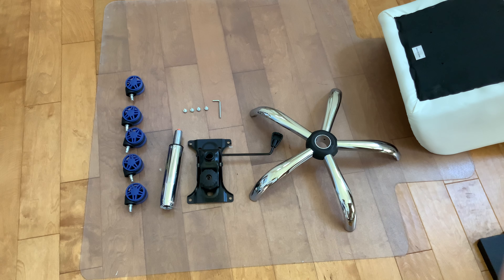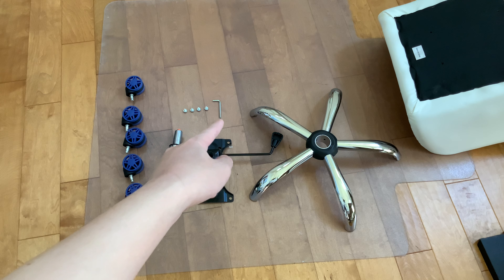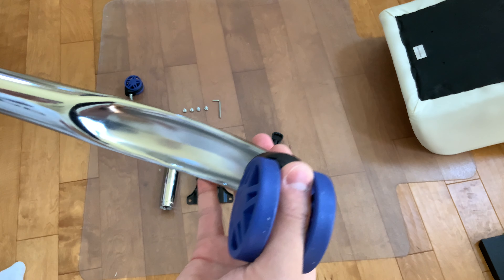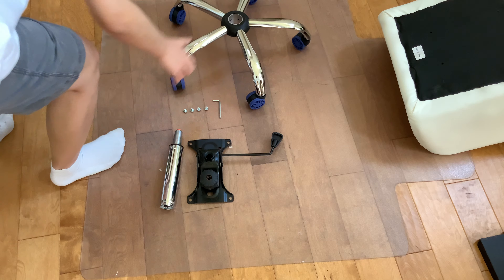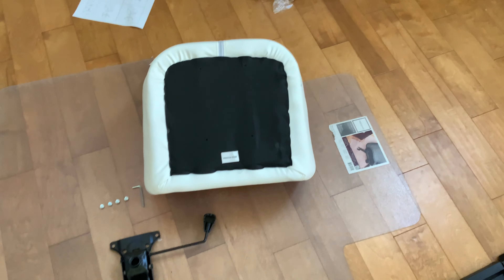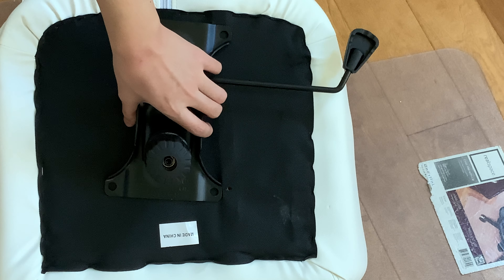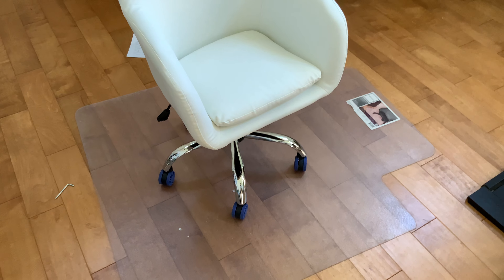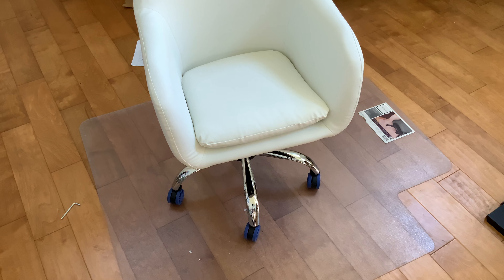How to build an office swivel chair